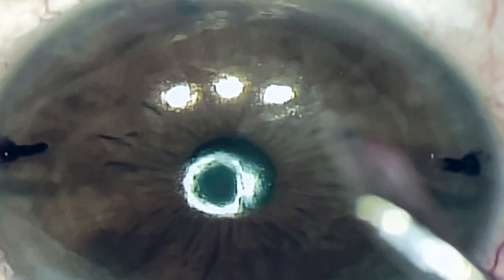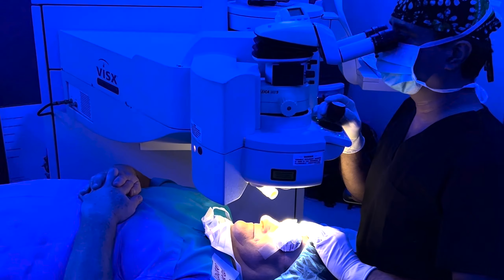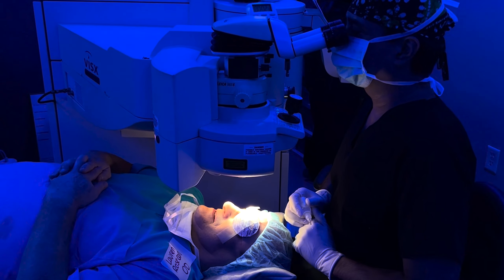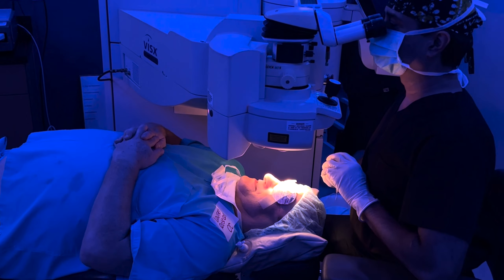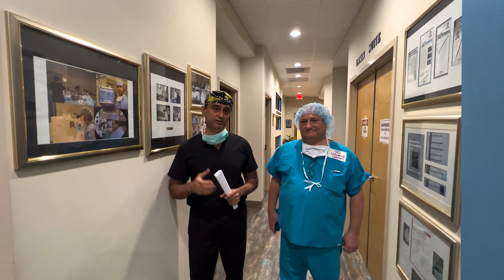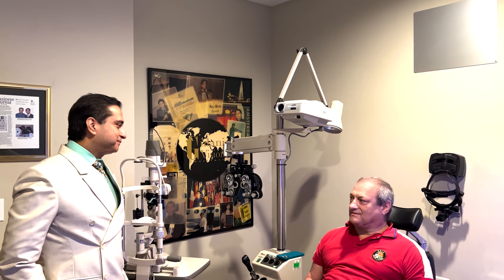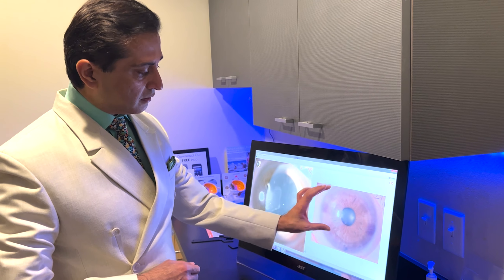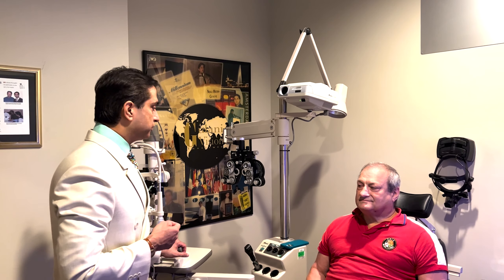Corneal Scars to Vision: Eye Surgeon undergoes LaZrPlastique with Dr.Gulani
Dr.Gulani is a world resource for Corneal Scars Correction, Here is a patient, a renowned Eye Surgeon himself, who traveled from Miami following poor vision from corneal scars.
Dr.Gulani performed his No Stitch, No Blade, No Pain, LaZrPlastique and brought him straight to vision  and here he is sharing his experience next day after surgery
LaZrPlastique is performed by Dr.Gulani as an Artist, addressing all levels of Vision despite multiple Corneal scars and Irregular Astigmatism using New Generation Laser Optics with Break Thru Technology in his Laser Suite.